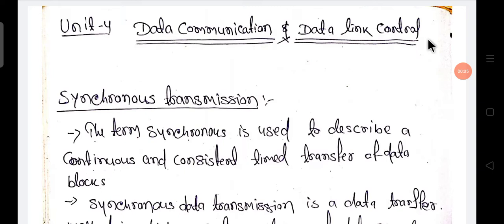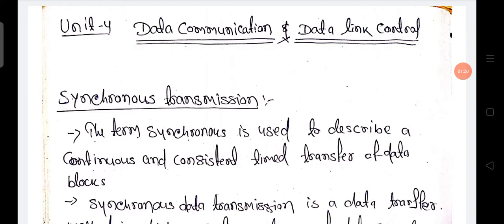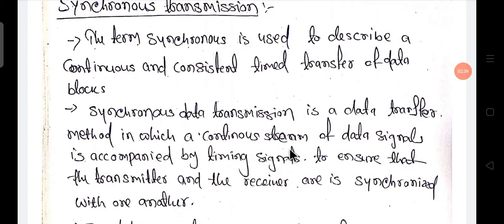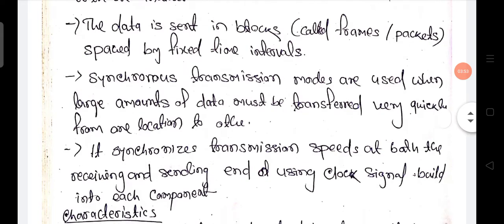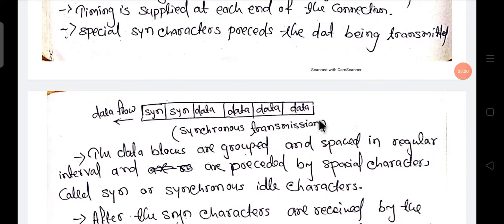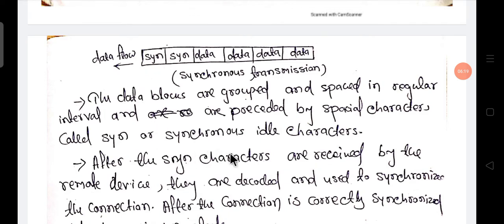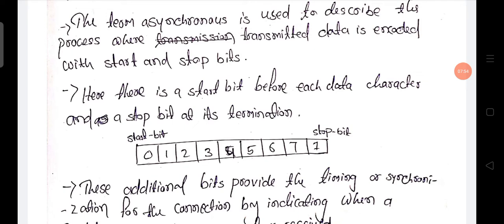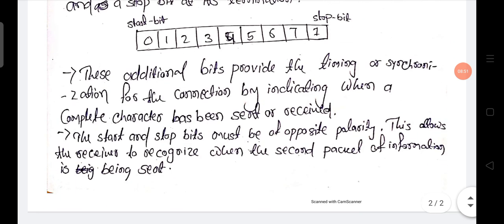Synchronous and Asynchronous transmission